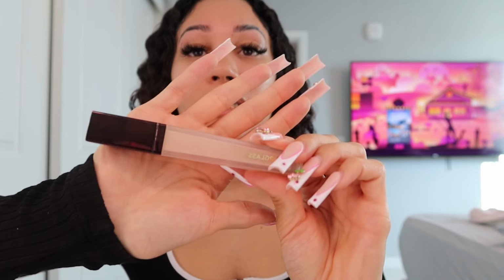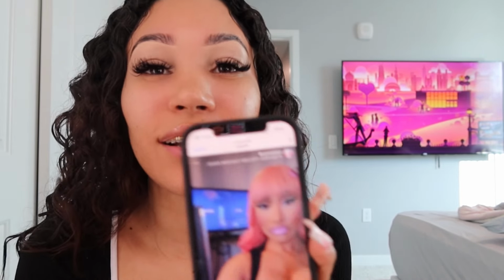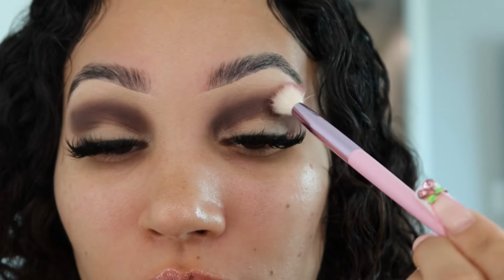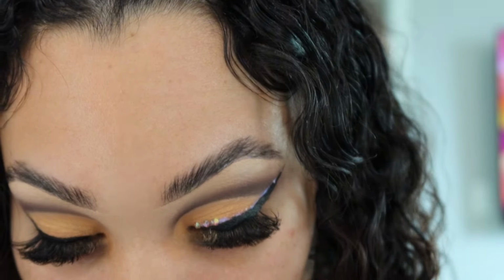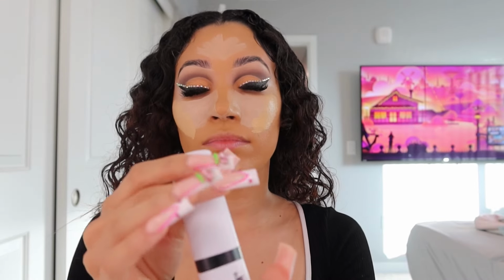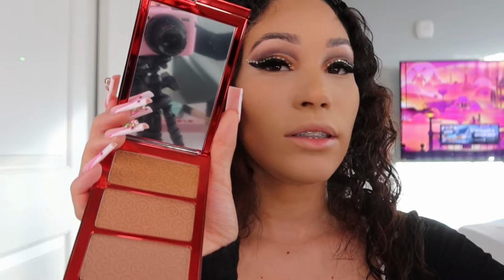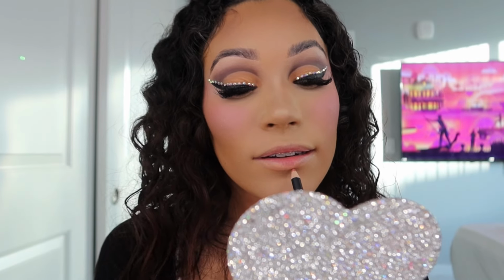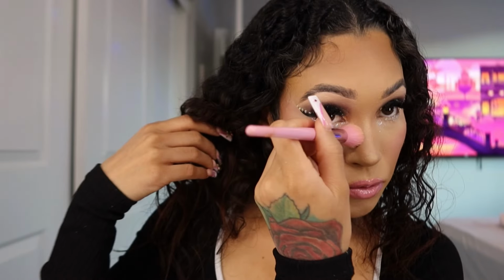Re-creating the Nicki Minaj RHINESTONE wing eyelinerrr 🪽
Watch me me as I try to create this Nicki Minaj rhinestone eyeliner wing make up look 💕￼